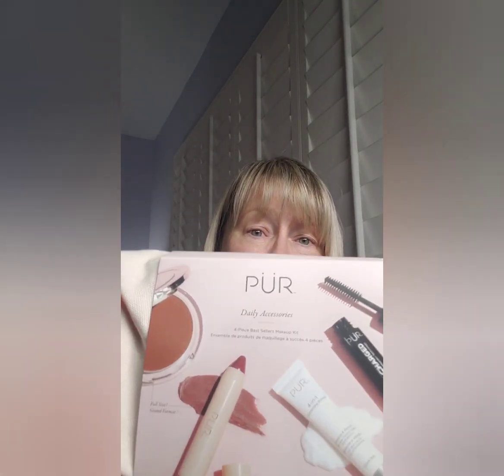Beautytap Review of PUR Daily Accessories Kit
Even though I rarely travel anymore, I have an affinity for travel-size kits. They’re a great way to experience a new brand without investing in a multitude of products. I like the thought that went into coordinating this kit because I don’t always wear base makeup but still need a touch of color to keep from looking too pale. Here are a few things you may appreciate knowing about the PUR Daily Accessories Kit:

·       Nice, Silicone-Free Primer: I still love my silicone primers, but I realize many people don’t. This primer feels lightweight on the skin and offers good hydration, even for my mature skin.

·       Bronzing Powder Will Work Well for People with Warm Undertones: I had trouble with this bronzer, but to be fair, I have trouble with most powder bronzers. This has a very pretty golden undertone, but on my fair, cool-toned skin, it looked muddy. It works very well as a crease color in lieu of eye shadow, though, and applies without looking patchy.

·       Blushing Rose Lip Chubby: Even though this color has “rose” in the name, it skews toward the neutral/brown spectrum on my cheeks and lips. While not a good color choice for me, I think it pairs beautifully with the bronzing powder, especially if you appreciate a neutral palette.

·       Mascara Tends to Flake: As much as I love the way this mascara wand separates my lashes, I couldn’t get it to stay in place for more than a few hours. I tested it alone and with two different lash primers and still ended up with dark circles under my eyes, even when I didn’t use eye drops during the day. Perhaps my indoor humidity is too high (approximately 38-40%) or maybe I simply blink too much, but this is one product that I can’t recommend.

Closing Thoughts: As a whole, the Daily Accessories Kit contains almost everything you’d need for a short weekend trip or for touching up on the go. The color profile is neutral overall, but some fair-skinned beauties may struggle with the bronzer and the lippie, which makes this kit less than universal in its appeal. The mascara’s performance is also a contributor to my 3-star rating.